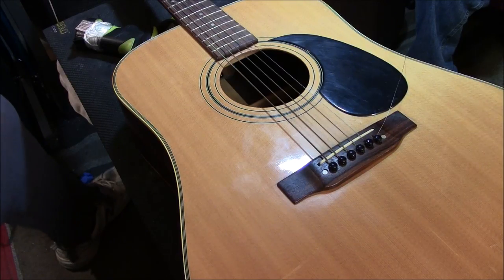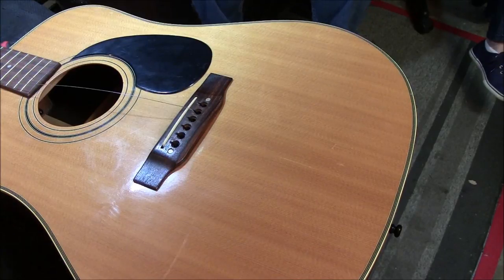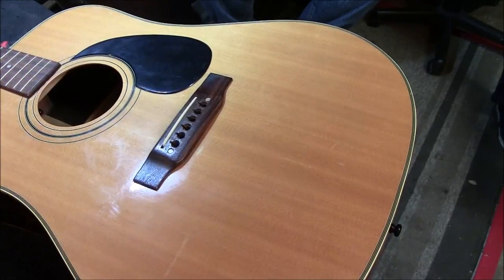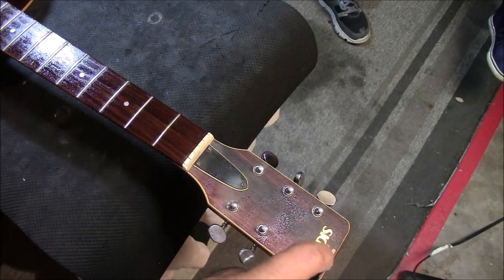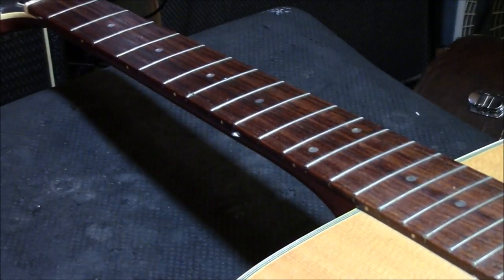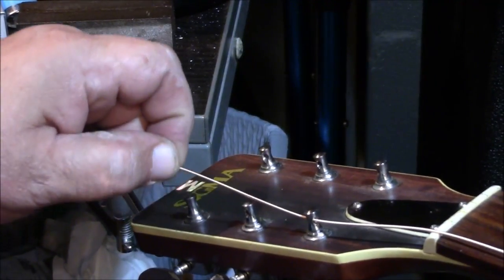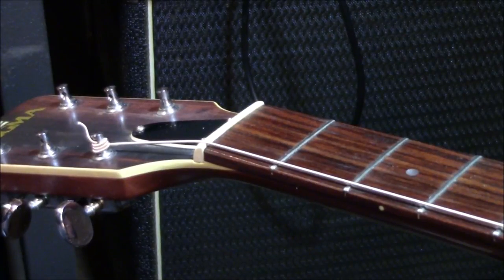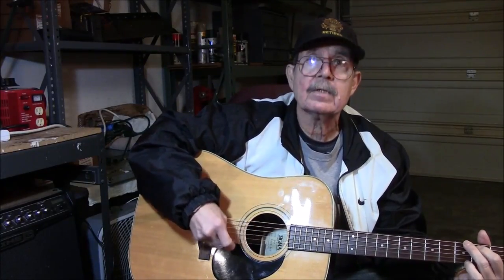SIGMA SETUP fast and simple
DAVES WORLD OF FUN STUFF,
CHINA GUITAR SCEPTIC,
2018 Unboxing,
What is the best way to Mod a fake,
Easy setup. check it out. Enjoy